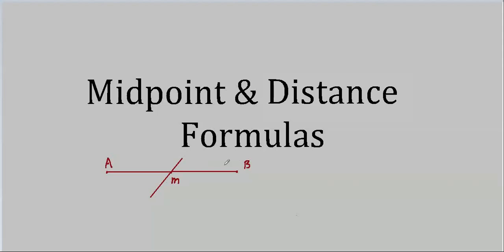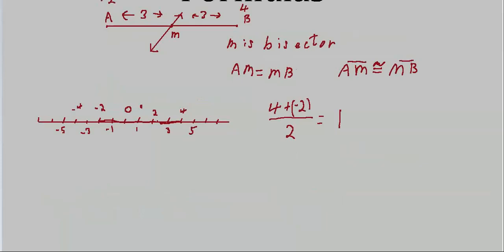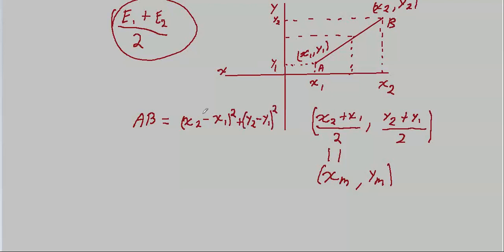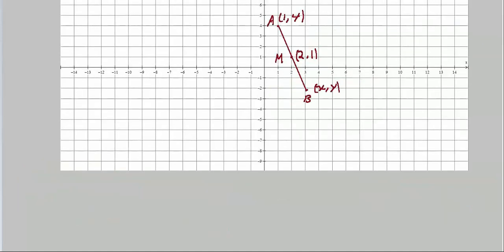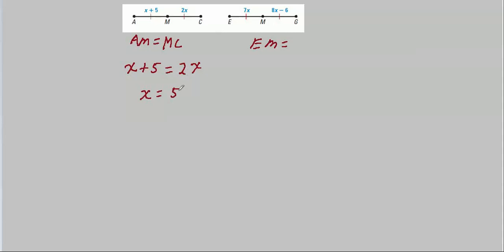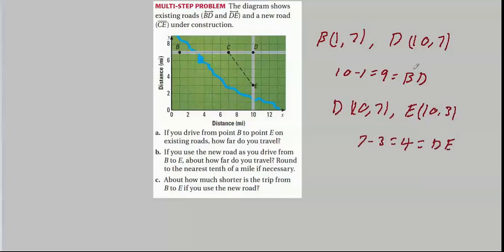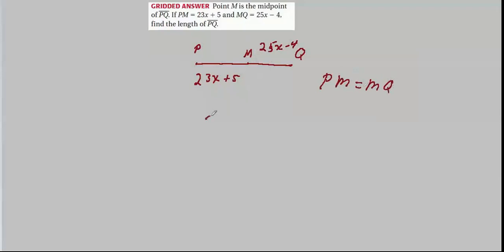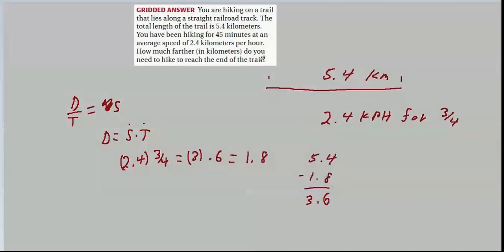ch1-3 Midpoint & Distance Formulas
Midpoint & Distance Formulas.